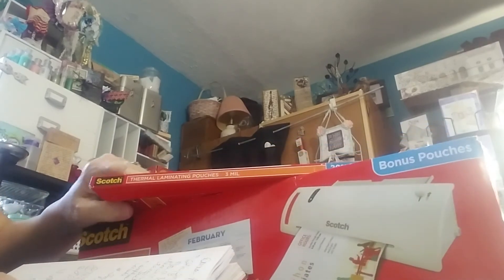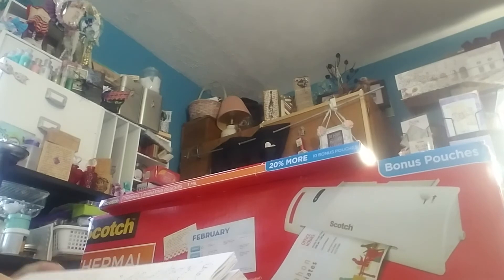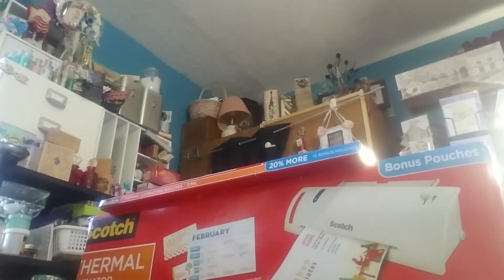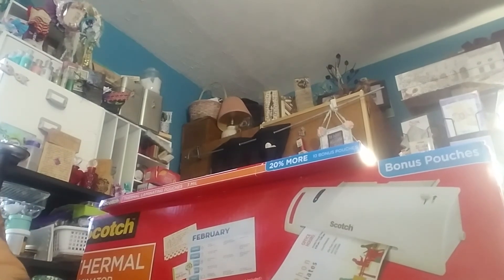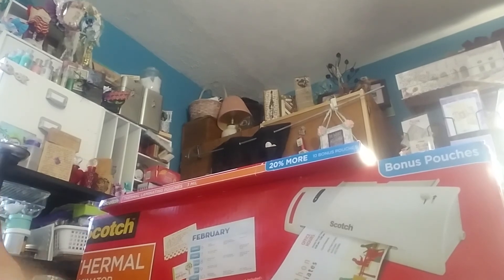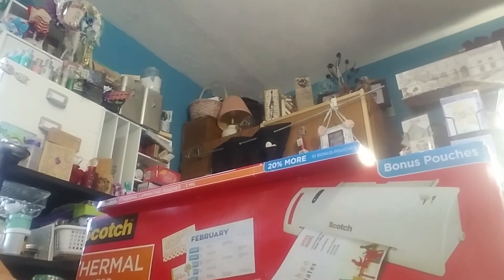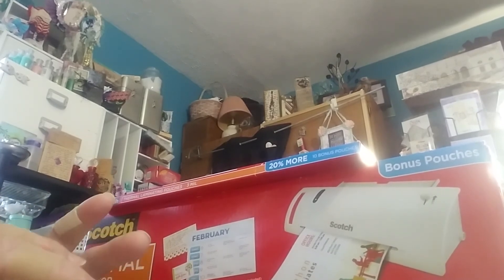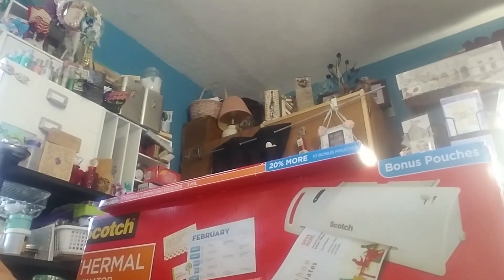VR Rosa Kelly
Deadline is Dec 15 Join the fun...tell her I sent you. Have a great day❣